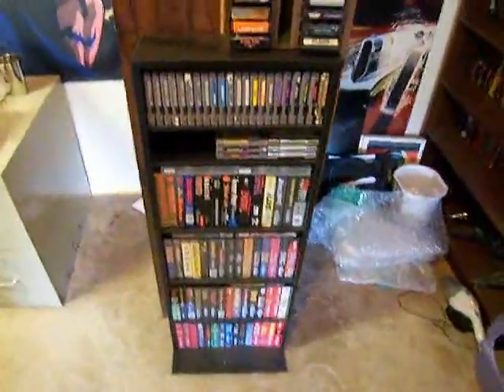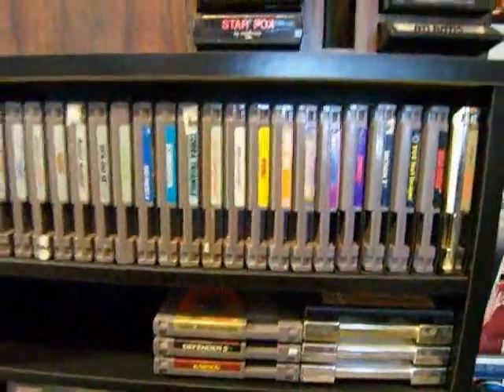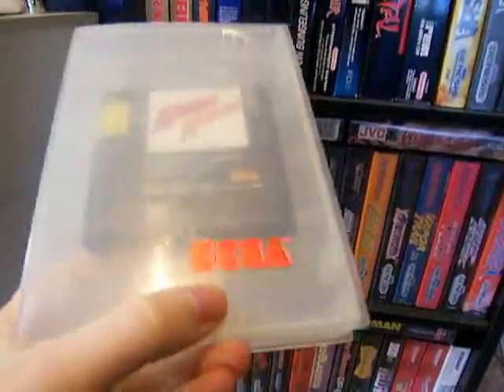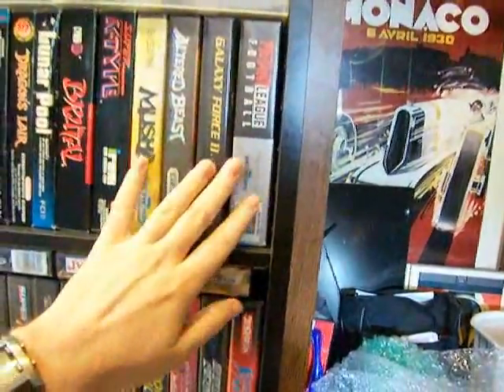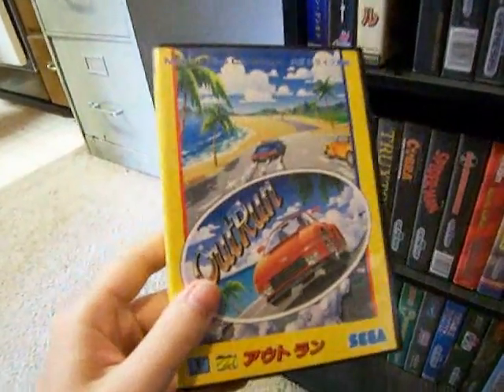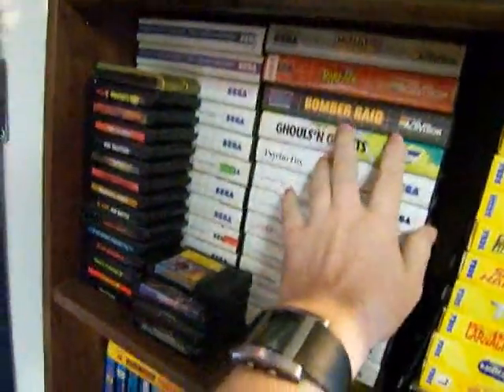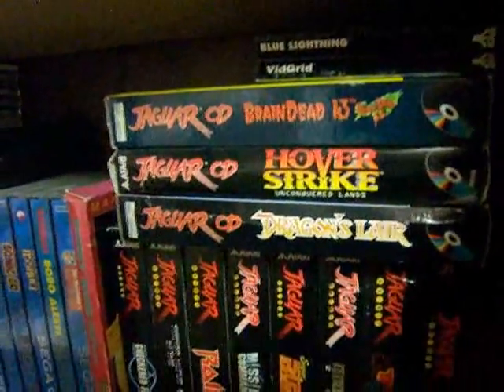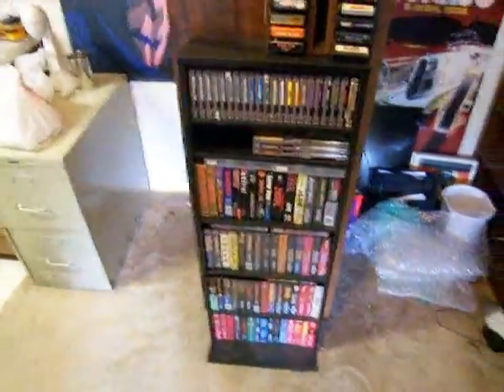My video game collection part 5 - bookshelf full of games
Here are a bunch of my actual games that I've amassed over the years.  Most of these are in their original boxes.  One thing to keep in mind if you ever get into serious game collecting is this:  they take up a lot of space.